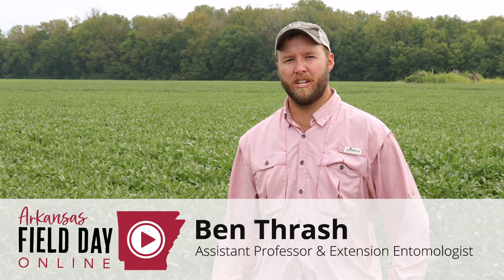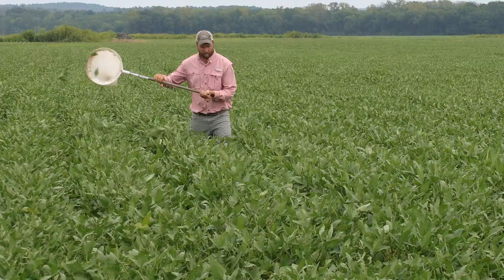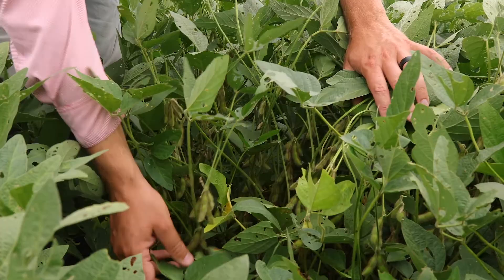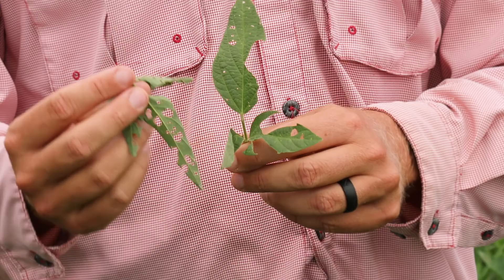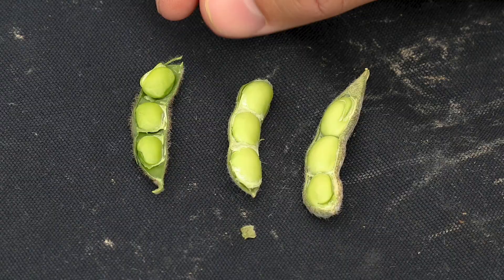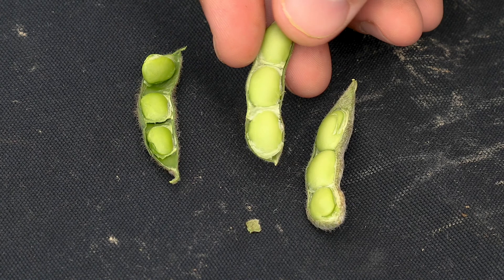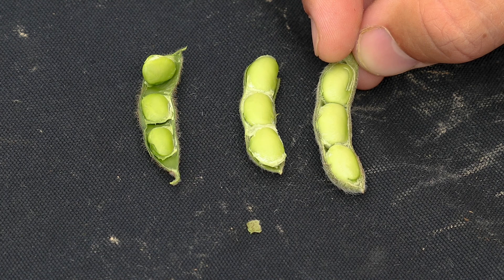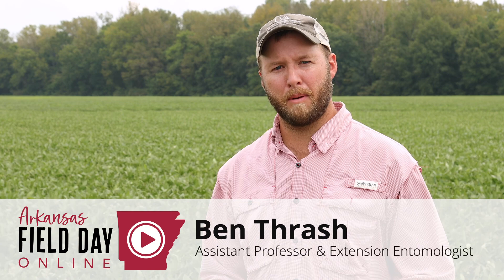Soybean Field Day Online - Insect Defoliation Thresholds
Ben Thrash shows how to avoid overestimating defoliation in a soybean field, and what to consider before making an application.

Thrash is an assistant professor and extension entomologist in the Arkansas Cooperative Extension Service. His research focuses on helping develop insect pest management recommendations that help growers make good decisions and be profitable.